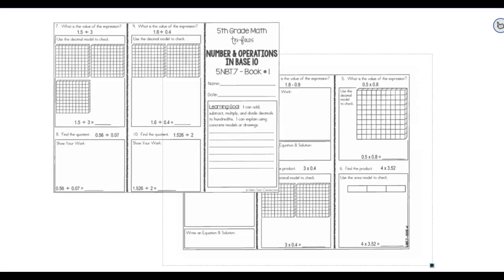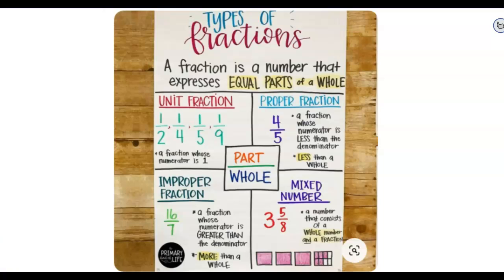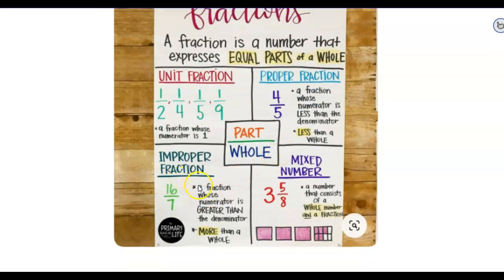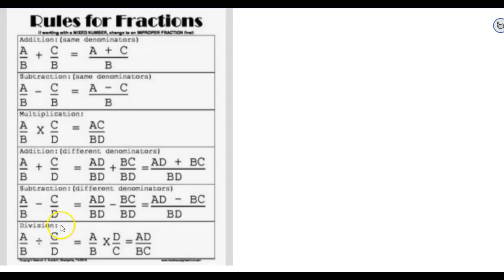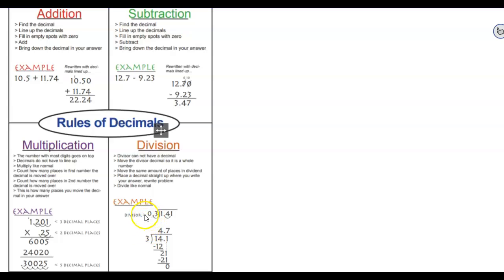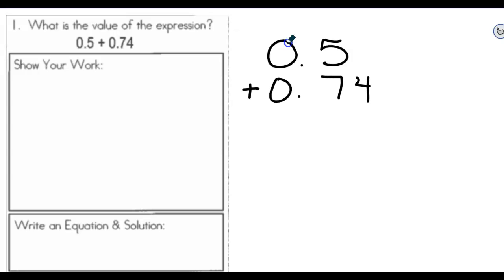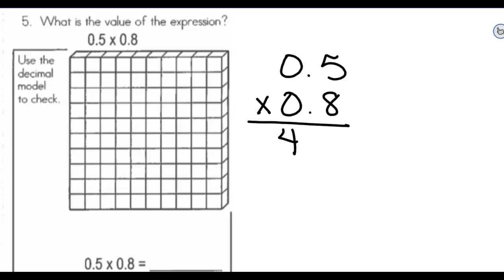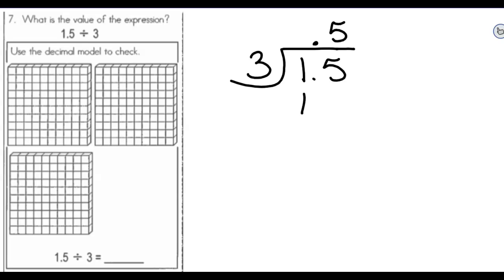Fractions and Decimals 1-7